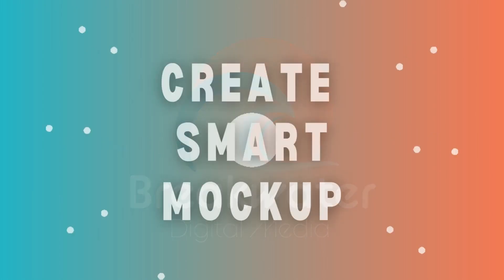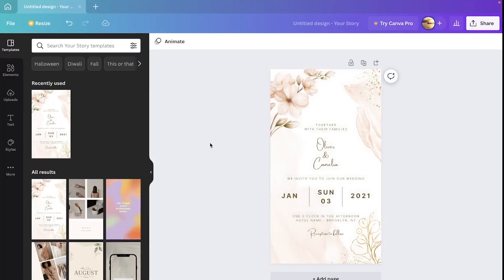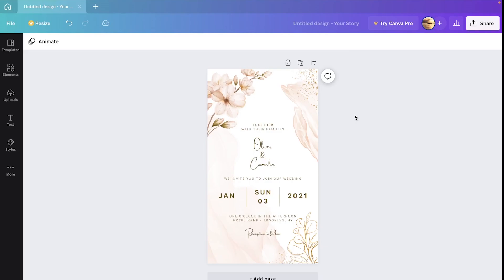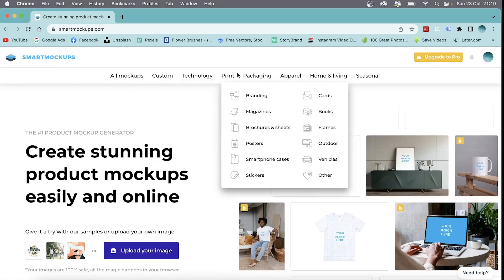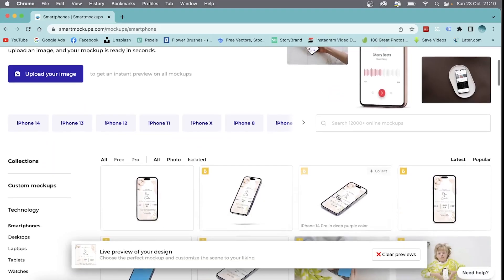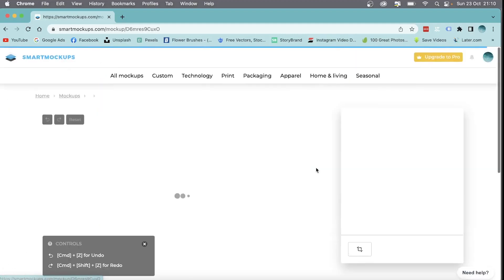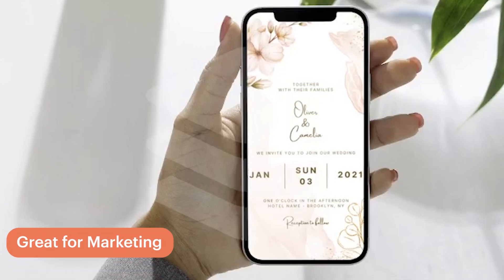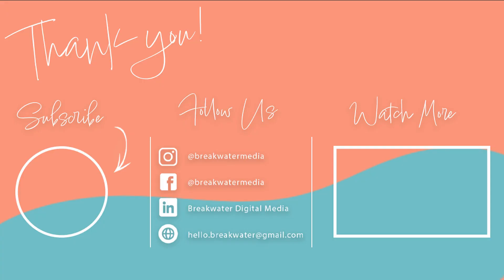How to Create a Smart Mock-Up: The Ultimate Guide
Ever wanted to create a FREE smart mock-up to display your designs? Well, this is the tutorial for you!  Watch this step-by-step beginner's guide on how to create a digital smart mock-up for a range of ideas from Instagram stories to branded mugs and t-shirts.